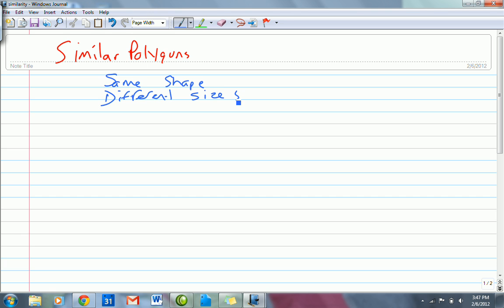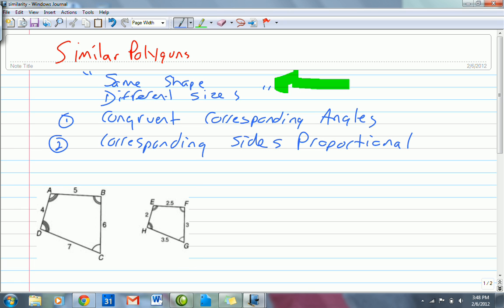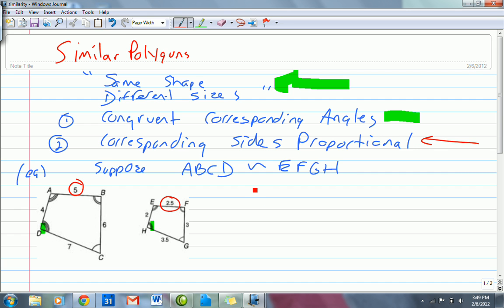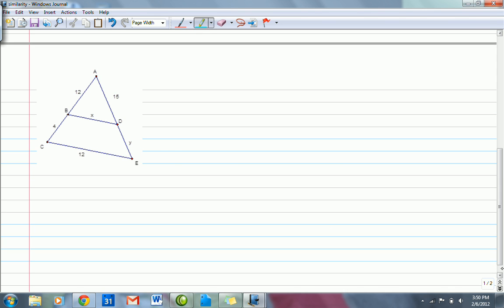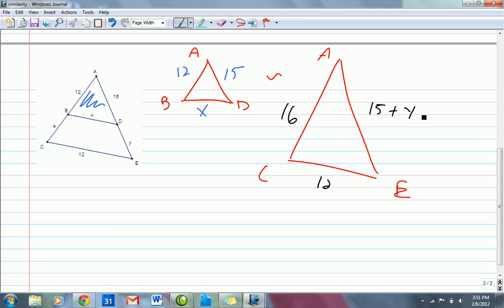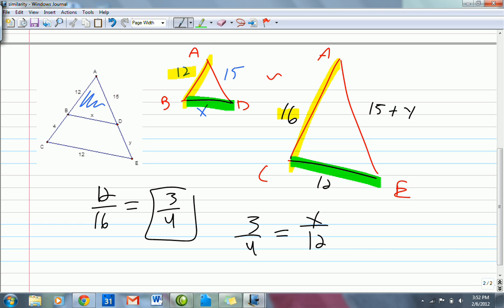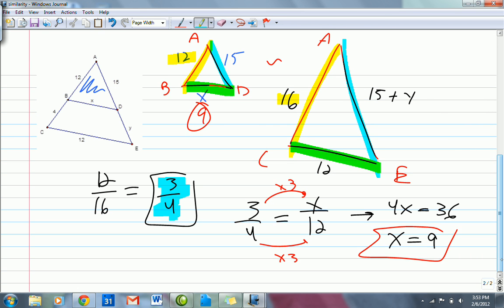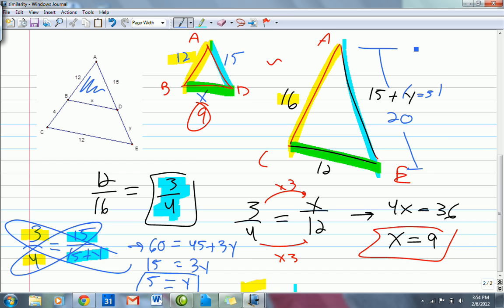Similar Polygons.avi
Geometry, Similar Polygons, Proportions When I'm not teaching mathematics, I am teaching standup paddle board lessons in CT.